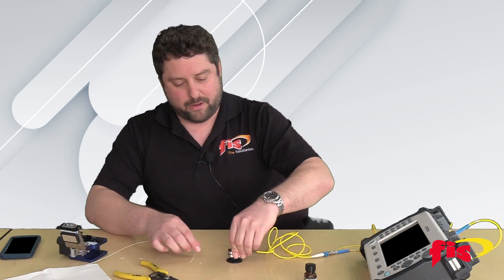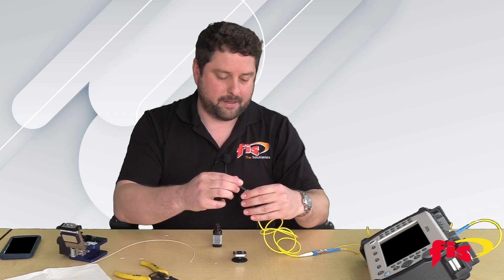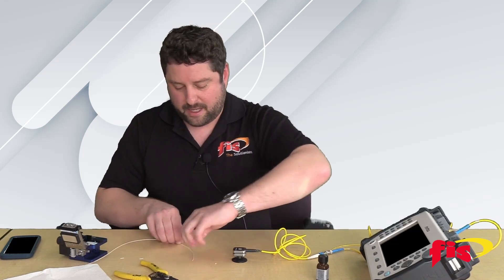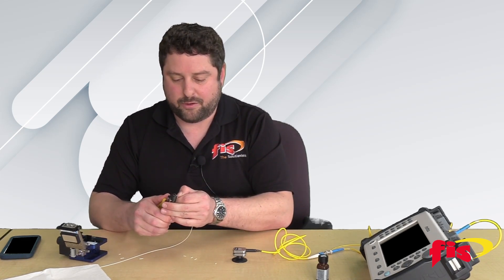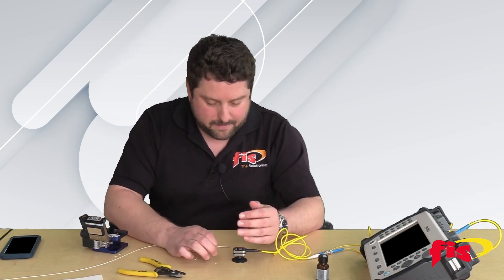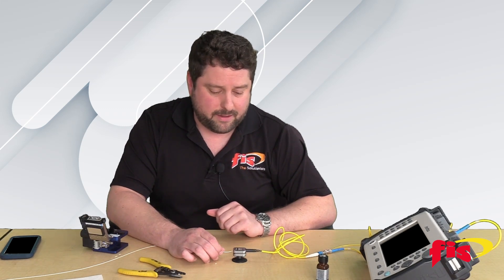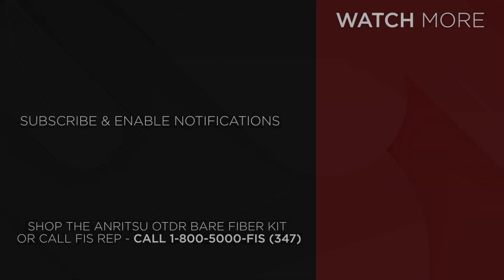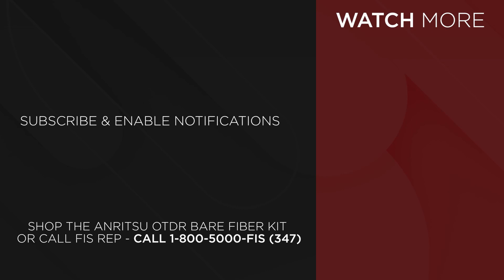How To Use An Anritsu OTDR Bare Fiber Kit | Instructional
In this instructional video, Test Equipment Product Manager Bob Licari demonstrates a product from Anritsu, the Anritsu OTDR Bare Fiber Kit.